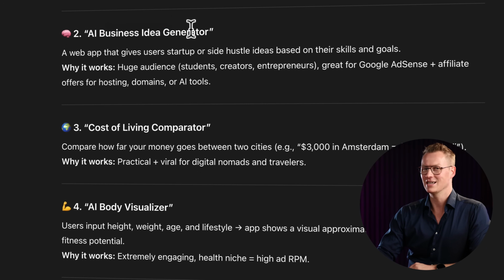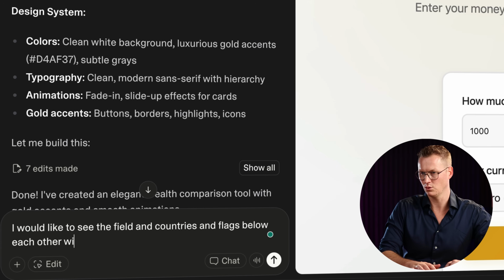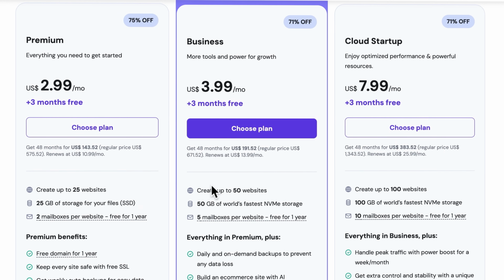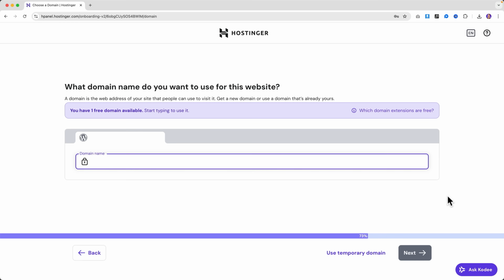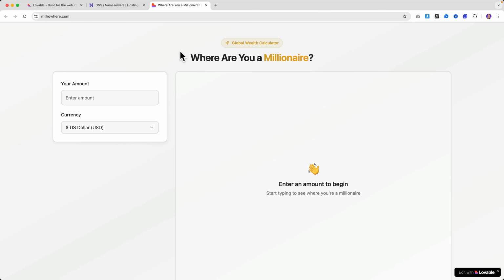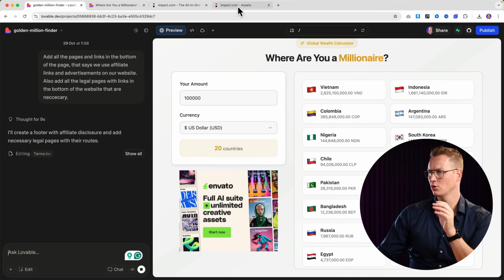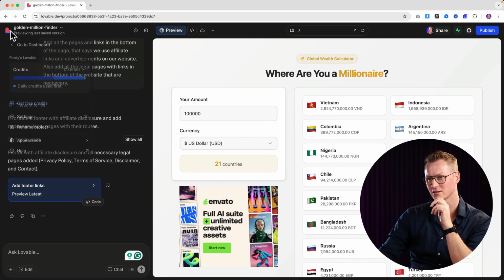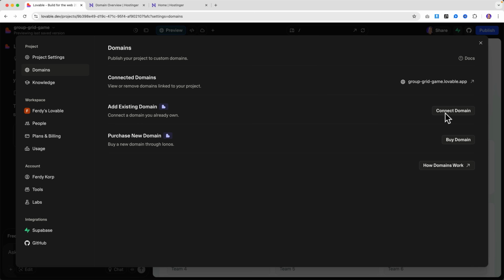🚀 Make Money with AI | Step-by-Step Tutorial (That Actually Works!)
Most “Make Money with AI” videos are full of fluff — this one is different. In this in-depth tutorial, I’ll show you step by step how to create a real online business using AI — even if you’re a complete beginner.

💡 Here’s what you’ll learn:
How to create a real web application using AI - no coding needed.
How to drive real traffic to your website using short-form video content.
How to use Lovable AI to generate and edit apps with just prompts.
How to connect your app to a custom domain with Hostinger (and get a free domain).

🧠 This is not a get-rich-quick video. It takes consistency, patience, and action — but if you follow the steps, you’ll walk away with a fully functional AI-powered web app that can generate income for years to come.

📗 Read “Think and Grow Rich” → it will change how you think about success.

00:00 Intro
01:38 How To Come Up With An Idea
03:46 Create A Web App With Prompts
11:44 Get A Free Domain
17:28 Choose A Free Domain
21:28 Link External Domain
24:34 Monetize Your Web Application
31:05 How To Drive Traffic To Your Website
38:41 Link A Second Project To A New Domain

🔥 By the end of this video, you’ll have:
Your own AI-built app or calculator online
Traffic strategy to make money 24/7

If you’re ready to stop watching theory and start building something real — hit play and let’s create your first profitable AI business together.